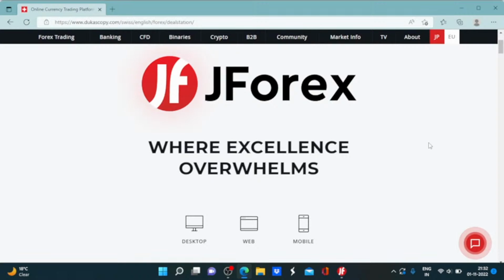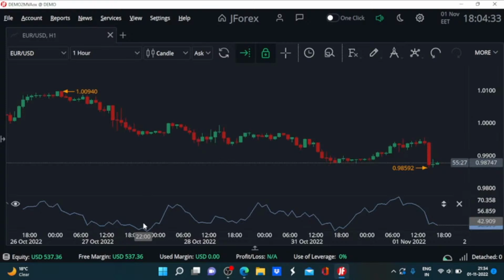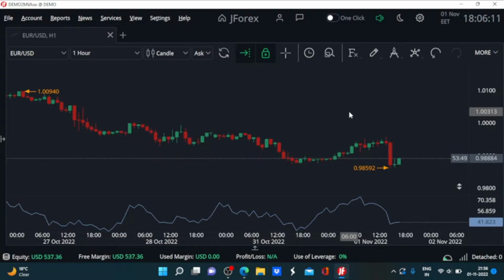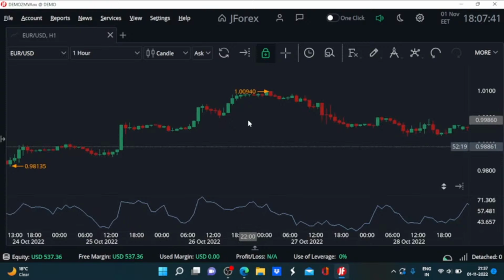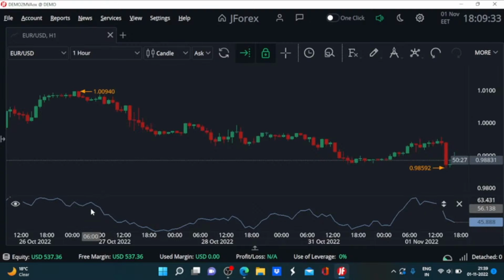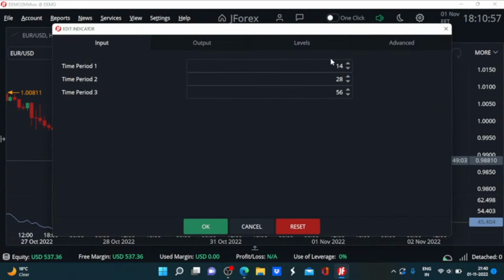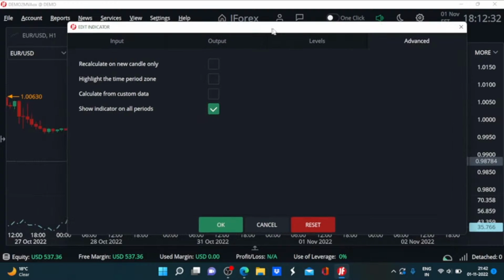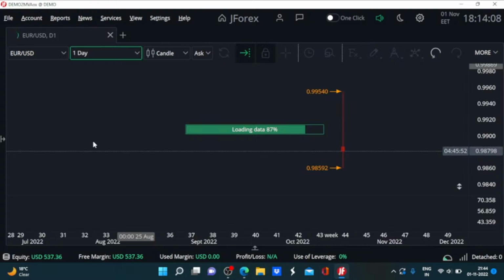JForex Indicators: Ultimate Oscillator